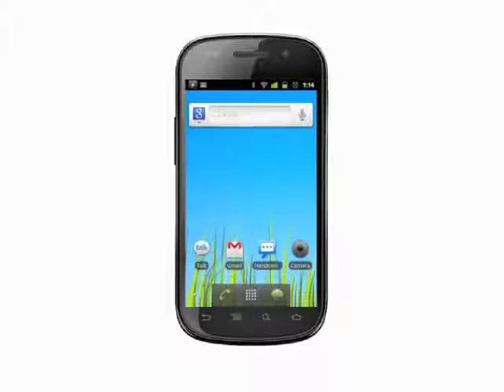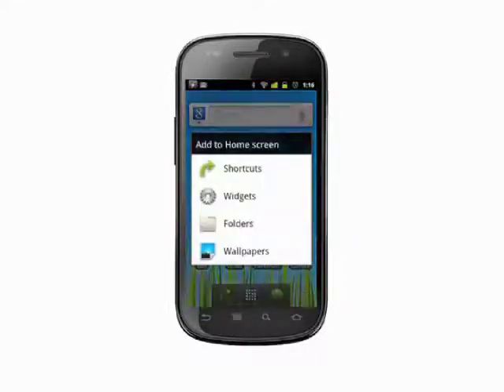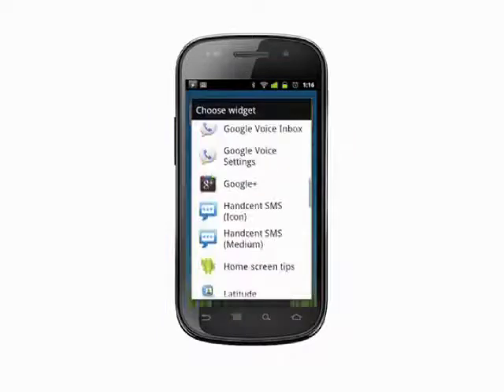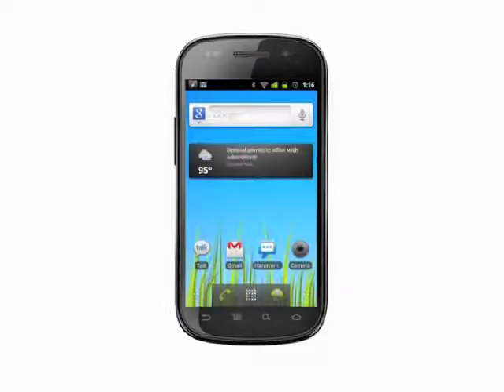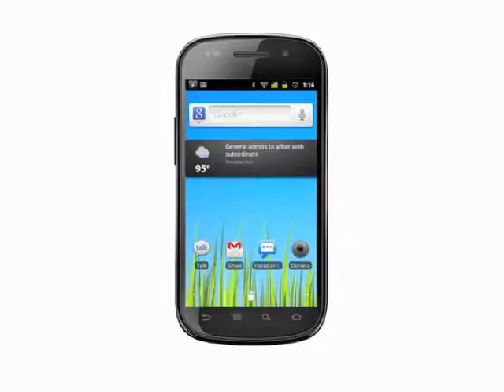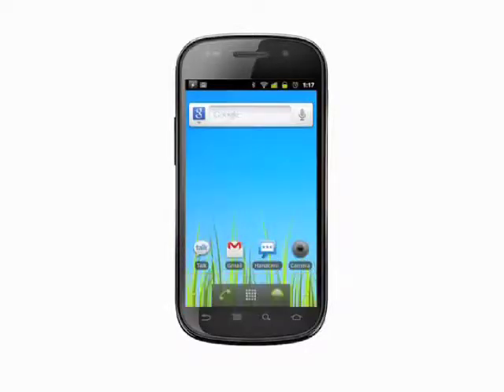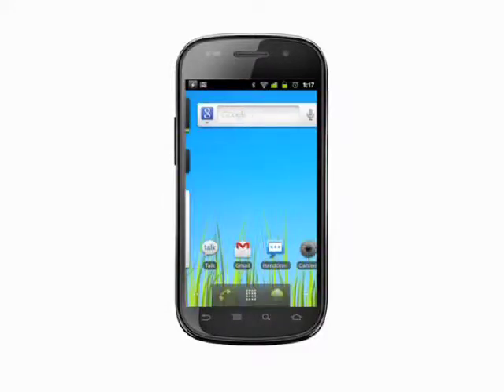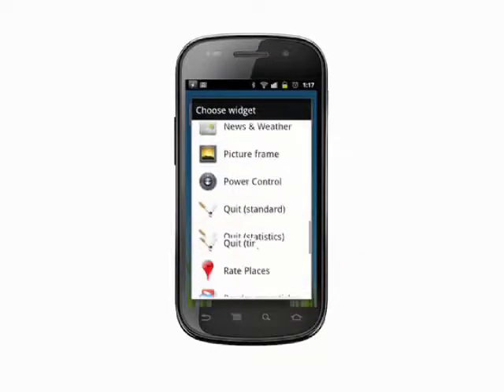924 add a widget on Android